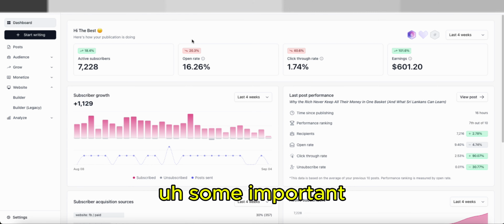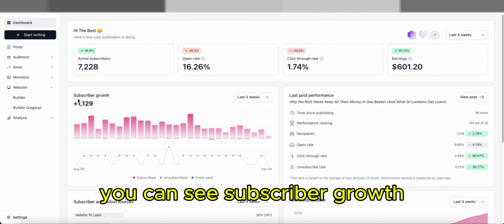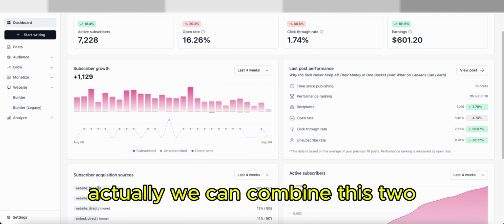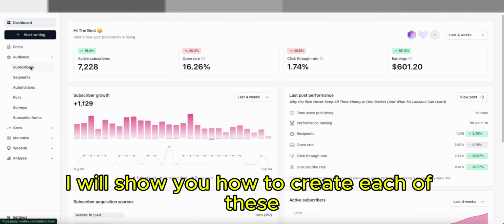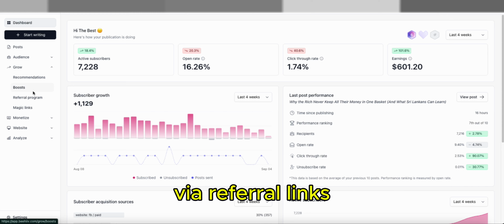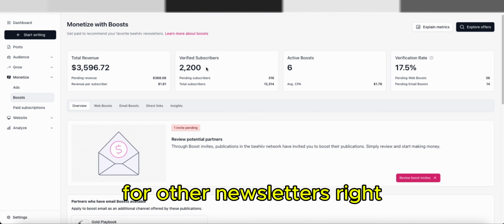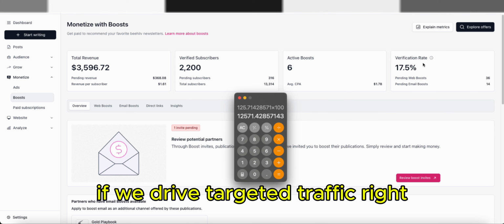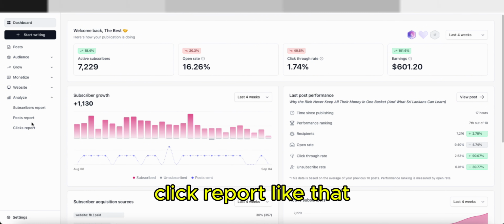Beehiiv Dashboard Tour: The $50K/Month Newsletter Secret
Ever wondered how newsletters can make $50,000+ per month? 🚀
In this video, I take you inside the Beehiiv dashboard and show you exactly how creators are building profitable newsletters step by step.

👉 Whether you’re starting from scratch or looking to scale, this walkthrough will help you understand:

Why newsletters are the hottest online business right now

How Beehiiv makes it easy to grow, monetize, and manage your list

The exact features top newsletter creators use to reach $50K/month and beyond

No fluff, just a clear breakdown of the Beehiiv platform and the potential of newsletters in 2025.

If you’ve been thinking about starting your own newsletter, this is your sign. 💡